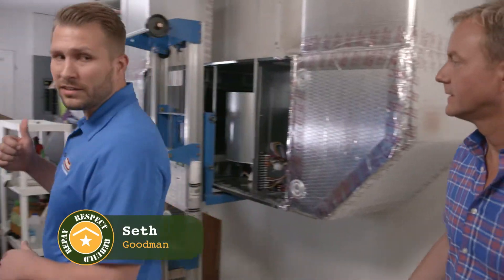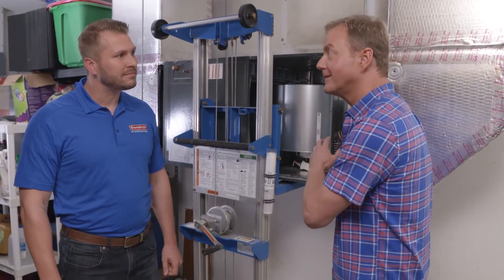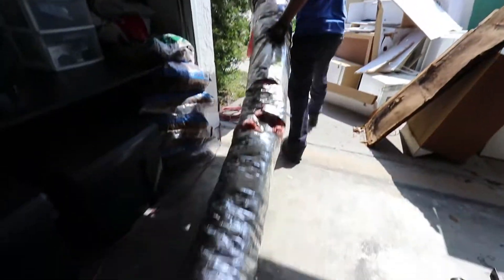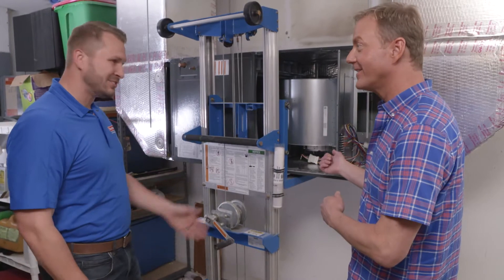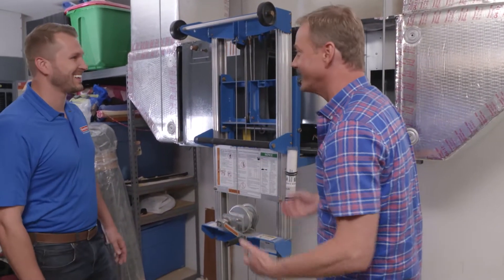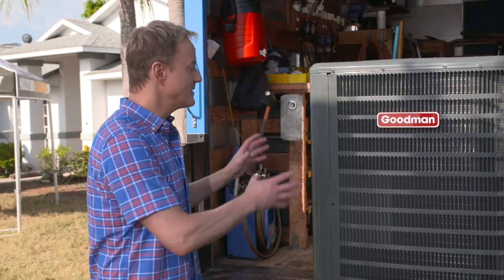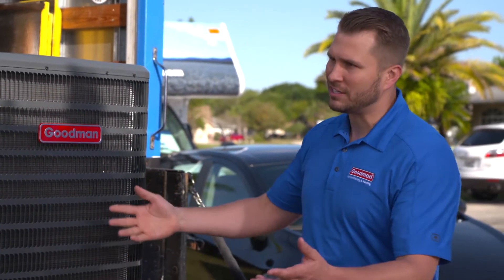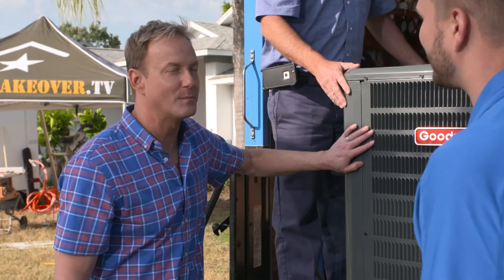Beat the Heat with a Goodman HVAC System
The Cornelius family has long struggled to keep their Florida home cool. Watch along as Goodman Manufacturing donates and installs a brand-new high-efficiency HVAC system. Get an inside look at the air handler, which features a UV light inside the system's coil to ensure clean and quality air with zero mold.

Then, see how the family's indoor unit will work together with the outside system, ultimately saving the family thousands of dollars in monthly cooling bills for years to come.

104519 EP2